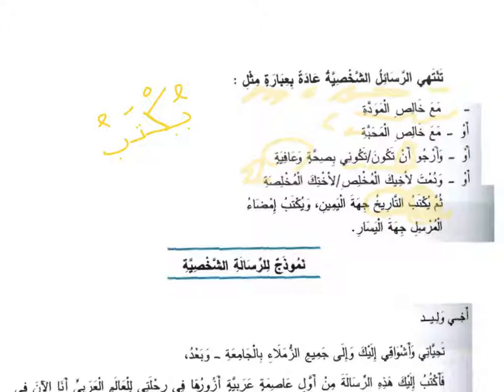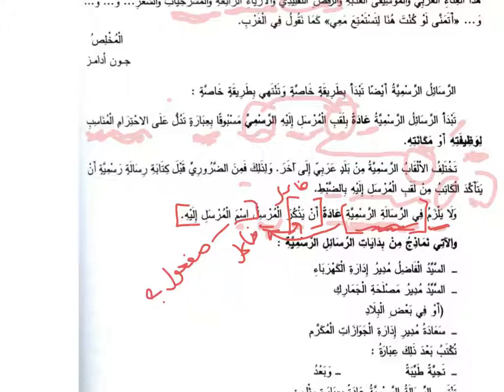Al-Kitab Al-Asasi Vol. 2 Lesson 10